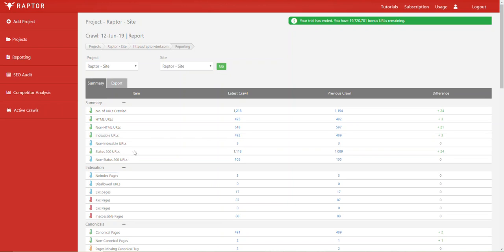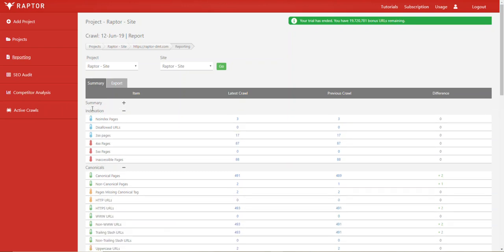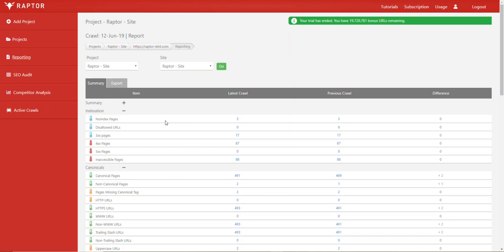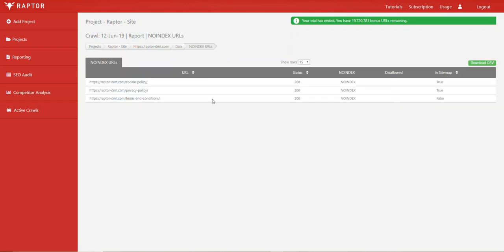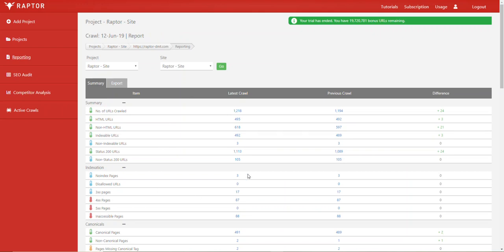Noindex pages - Raptor SEO Data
This SEO tutorial for Raptor’s advanced SEO auditing tools which is part of our suite of SEO tools such as our SEO web crawler. We explain and illustrate what all of the extensive data, check and analysis we show in the tool and why we collect the data, what means or the implication it imply.

Noindex pages are pages that have a noindex tag present on them. This tag will prevent the page form being indexed by Google and thus will prevent them from appearing in the organic search results.